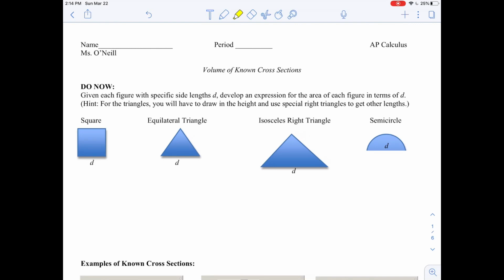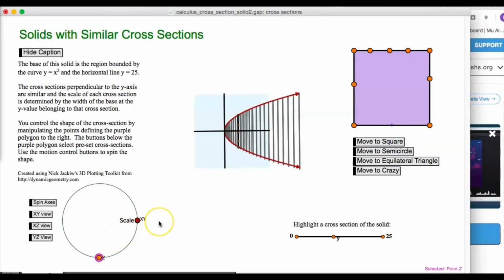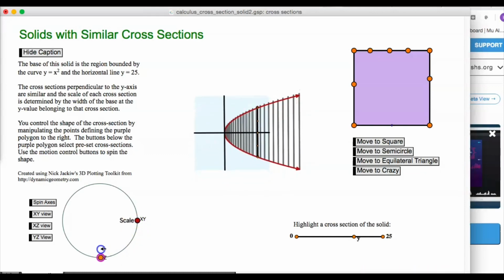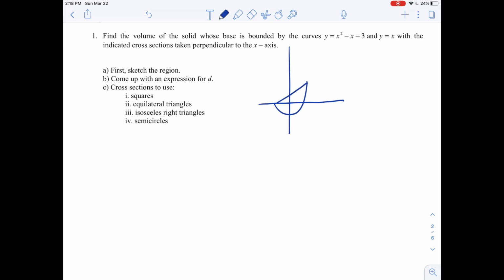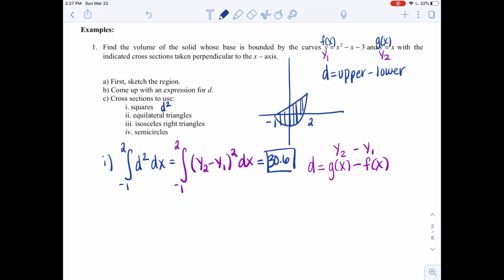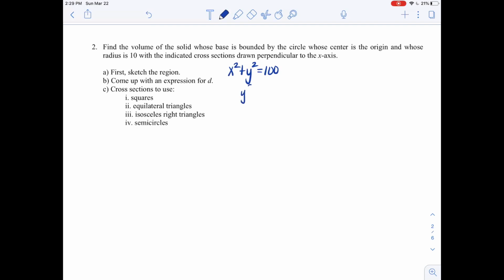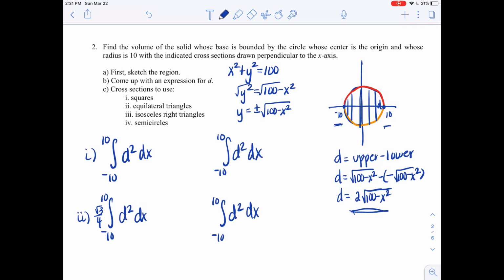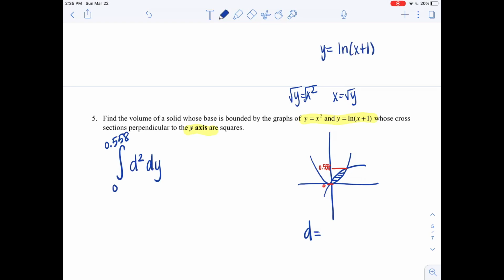Volumes Known Cross Sections